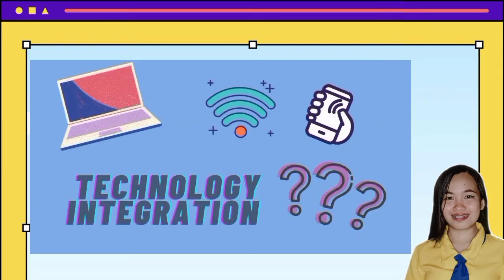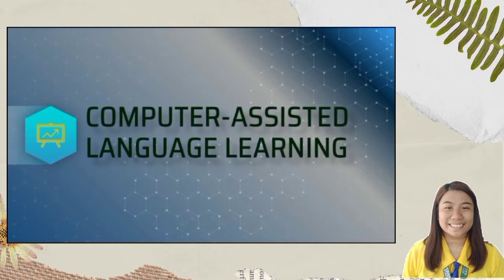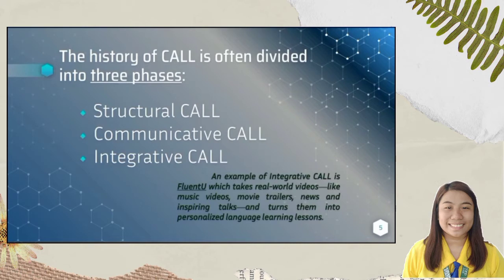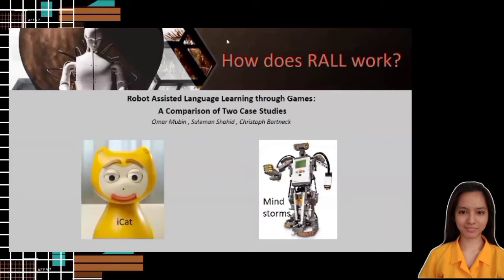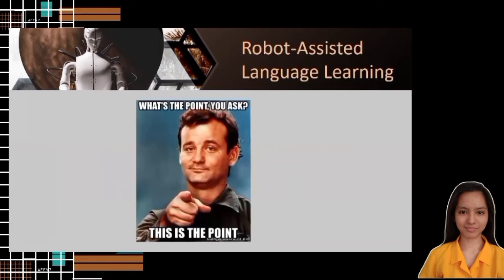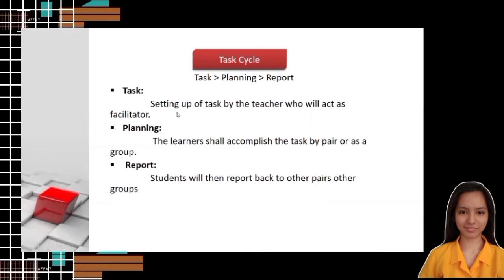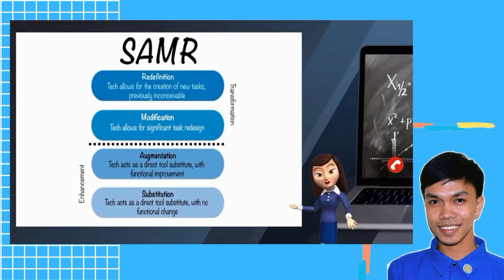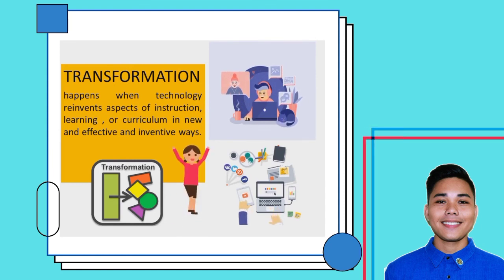EED 105 CHAPTER 2 LECTURE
Technology Models in Language Teaching by Team Excellence (BSE 3B)

Leader: Alden Ramirez
Secretary: Alyssa Joyce Salvador
Members: Jonathan Corpuz
                   Laurence Alfred Espejo
                   Angelica Isabelle Moreno
                   Kisha Pascua